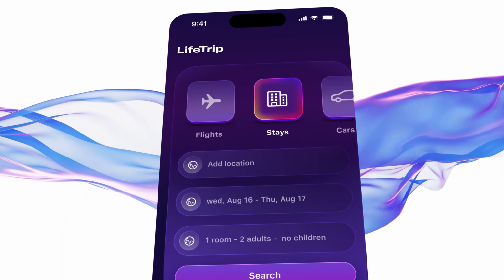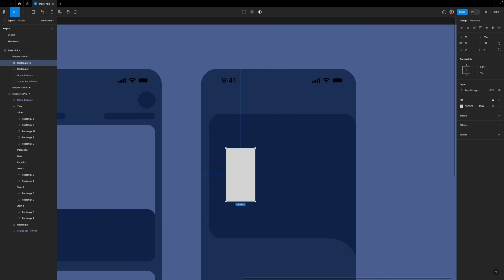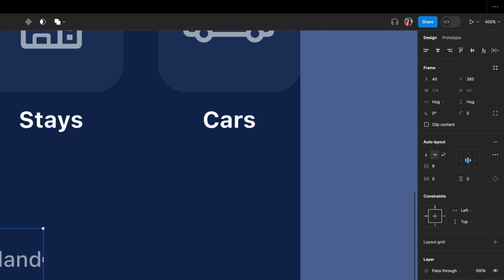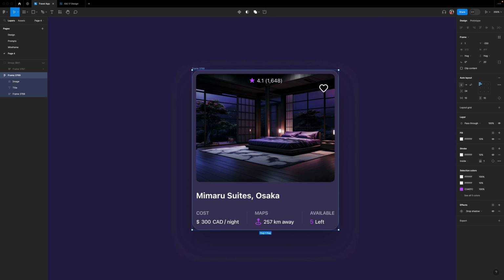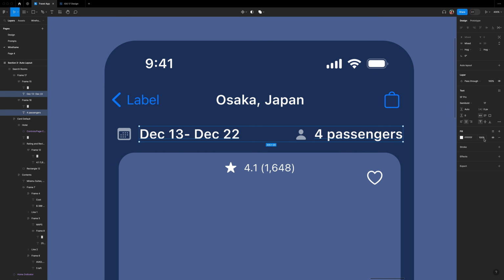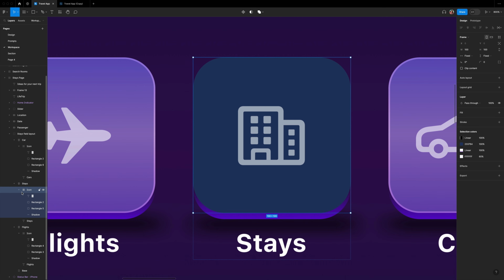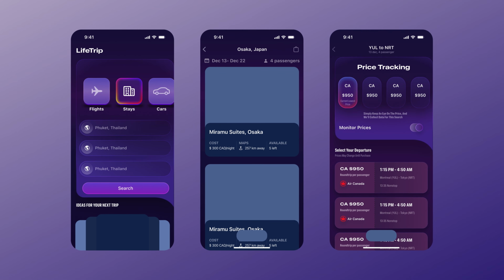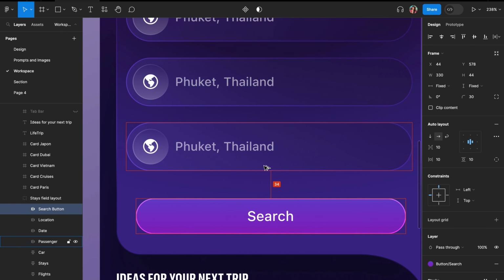UI Design a Travel App in Figma from scratch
Beginner-friendly. Design this travel app user interface using the new techniques in the Figma design tool. Full course

Today, we will create this beautiful design together: a travel app by Aksonvady, one of our best UI designers. I'm excited to guide you through the process of recreating and teaching you how to make this design. Throughout the video, we'll create the structure of our design and then use auto-layout to create layouts. There's much to discover about auto layout and how to use it effectively. We'll also have some enjoyable experimentation with colors and gradients. I'll combine linear and angular techniques to introduce cool 3D effects to specific elements. Typography will be another aspect that we'll explore to enhance the appearance.

🎞 Video timestamps
00:00 Overview
00:55 Wireframes
14:11 Typography and Icons
29:05 New Auto Layout
45:39 Colors and Gradients
01:03:09 Images and Tab bar